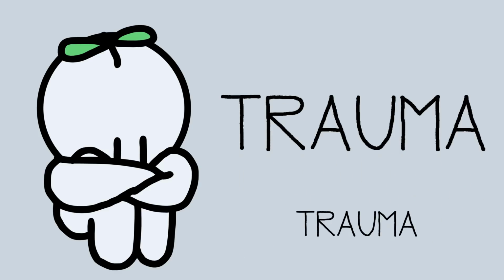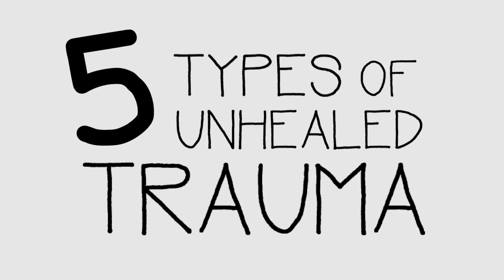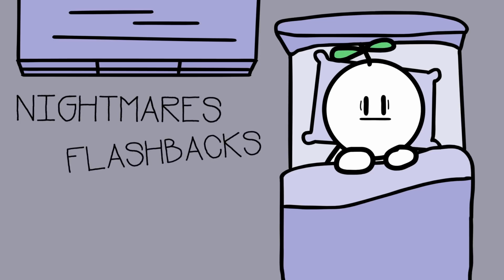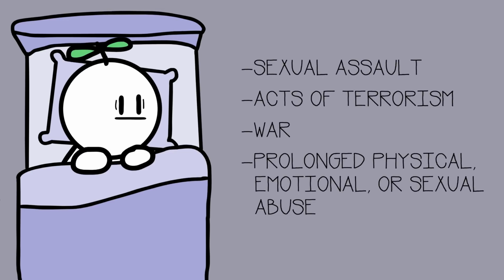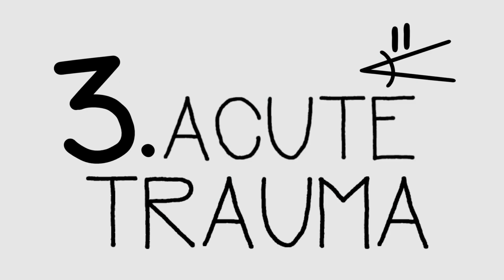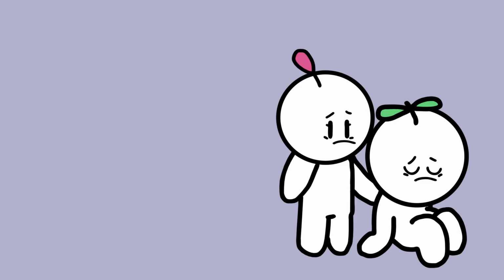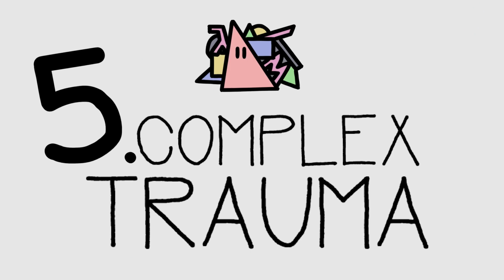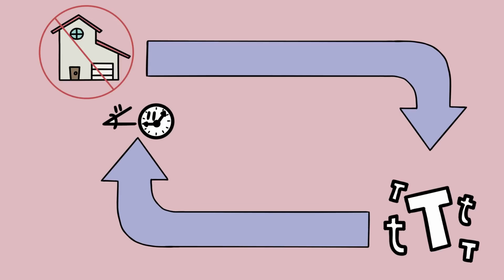FACTS : Types Of Unhealed Trauma